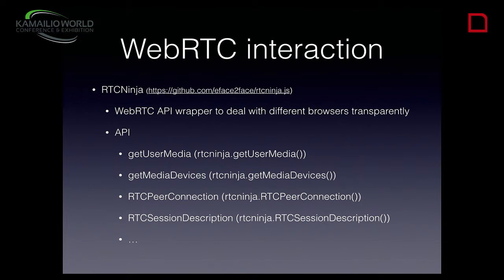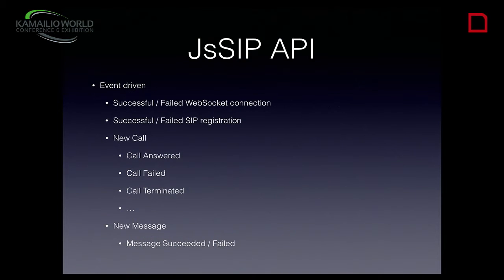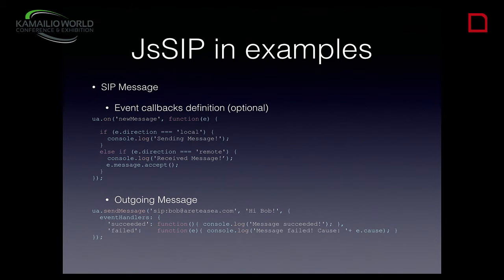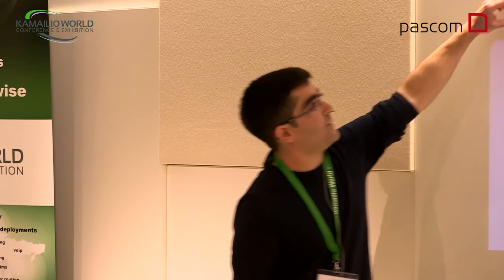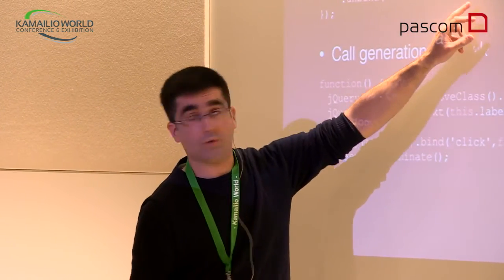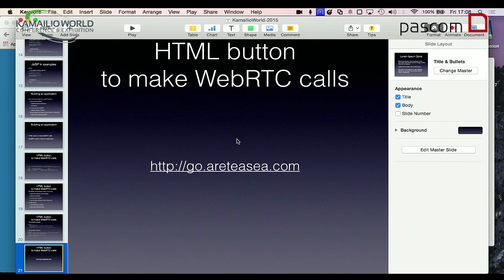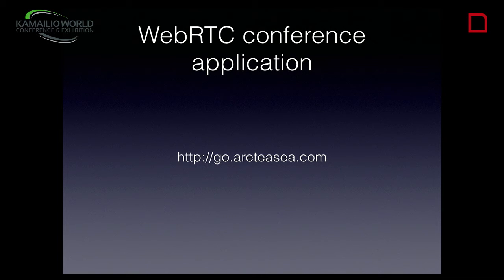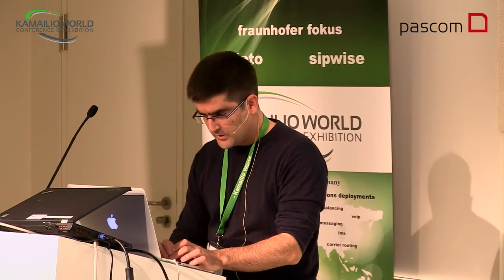Kamailio World 2015 - Jose Luis Millan - Building WebRTC Applications with JsSIP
Jose Luis Millan, Co-Founder JsSIP Project, Spain

JsSIP is a state of the art SIP library implementation in JavaScript. The talk is focusing on showing how it can be used to built WebRTC SIP applications with just few lines of JavaScript code and HTML, offering Voice, Video and Instant Messaging. Using modern browsers, anyone can call from a web page via your Kamailio SIP Server with the websocket module enabled, opening your existing set of services to a new world as well as enriching your services with contextual communications.